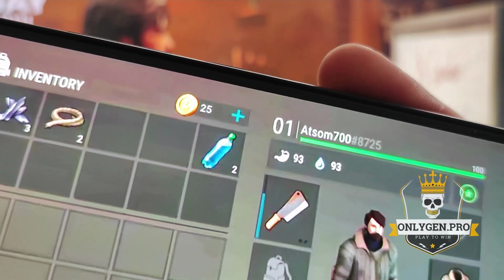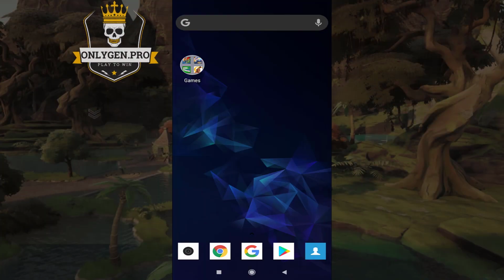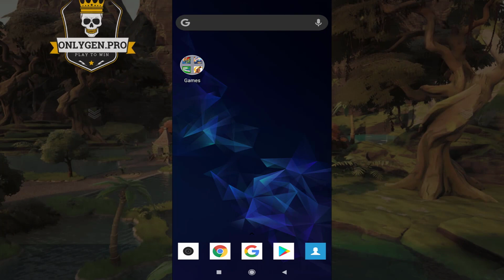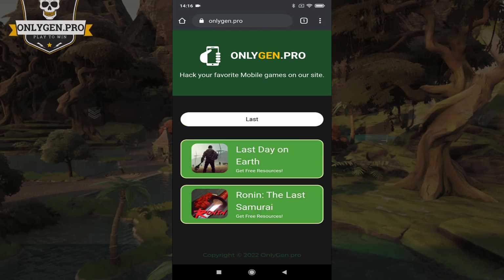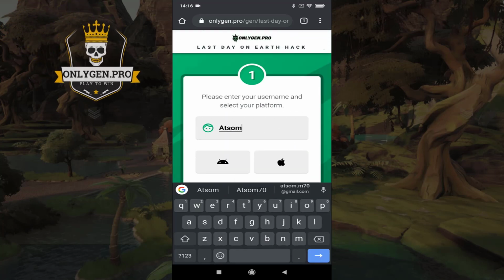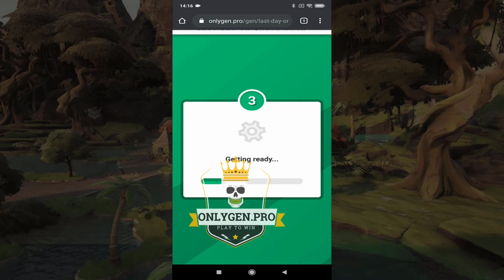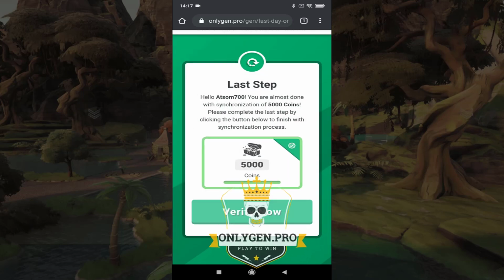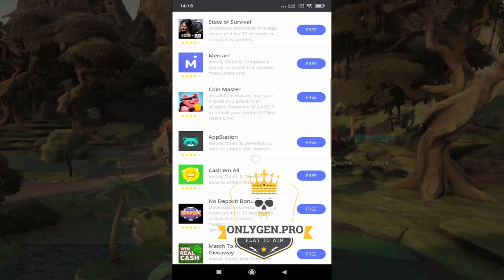Last Day on Earth Hack Guide 2024 ✅ How To Get Coins With Last Day on Earth Cheats 🔥 iOS/Android MOD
Last Day on Earth Hack Guide 2024 ✅ How To Get Coins With Last Day on Earth Cheats 🔥 iOS/Android MOD APK

Hi there game lover! Here we are relating you our update and better Last Day on Earth hack Tutorial. Our Last Day on Earth Cheats Guide works on Android and iOS Mobile systems. Using this method anyone can easily acquire thousands of Coins and also massively improve gaming experience. Everything you require to do is stick to our video guide. Enjoy!

How to hack Last Day on Earth? It is an easy as pie procedure if you follow these quick actions, you'll be able to do it in just a matter of minutes.
Last Day on Earth MOD APK is developed and protected by the best coder, This Last Day on Earth hack has been used by manies users now, we obtained fantastic reviews and has no bad feedbacks froom them.